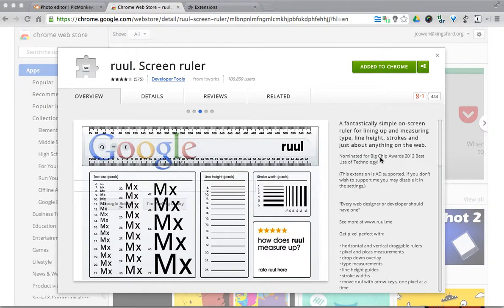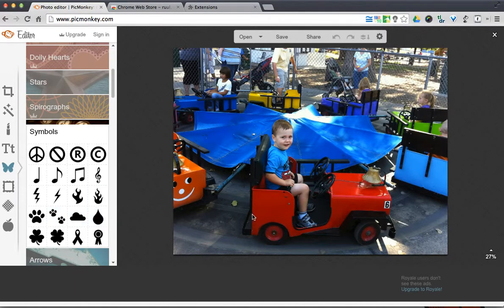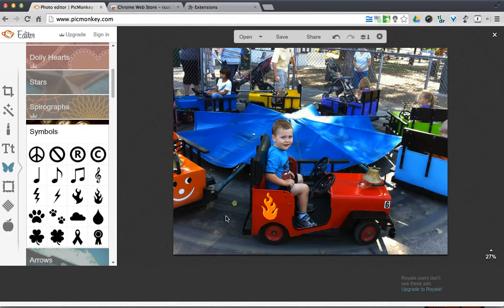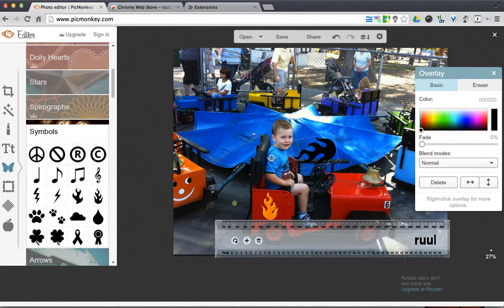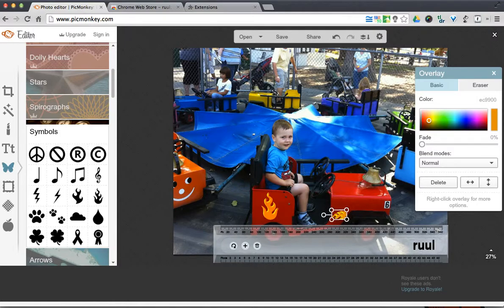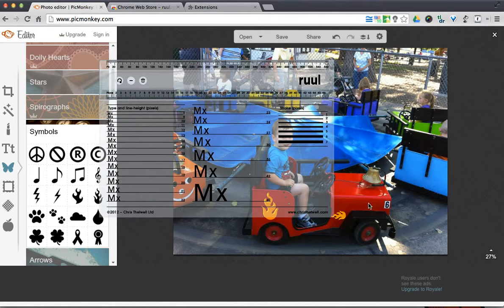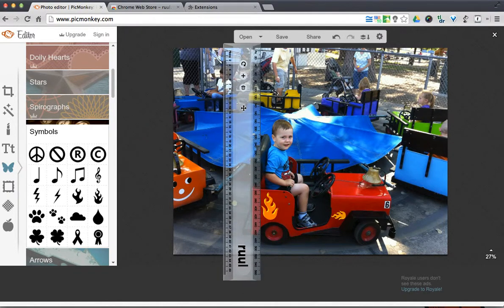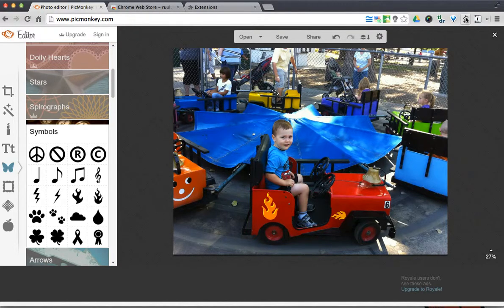ruul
If you have ever needed a ruler on a webpage, this Chrome Extension is for you!